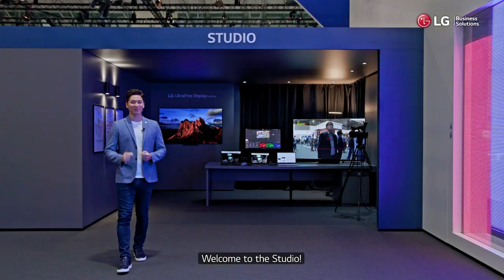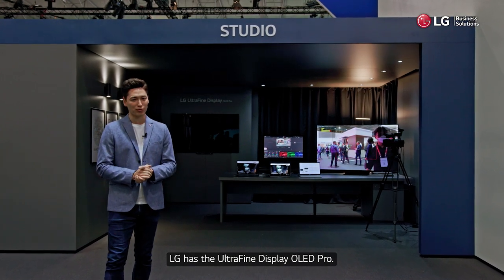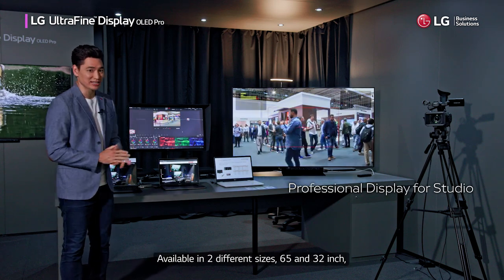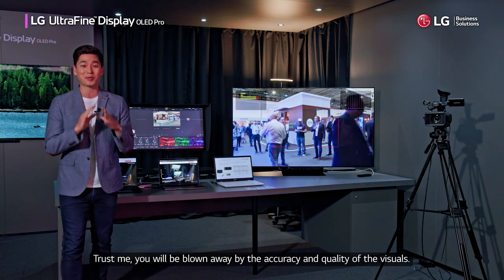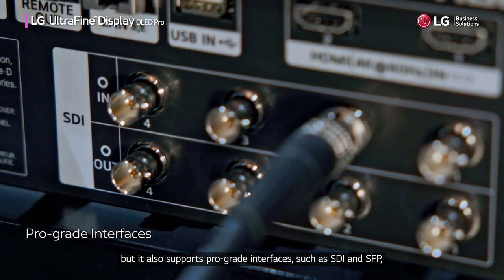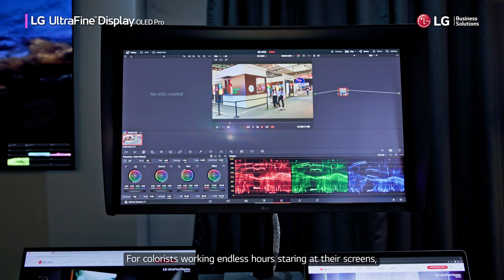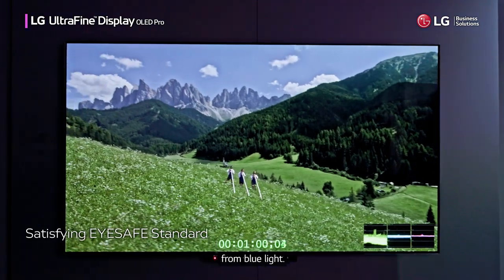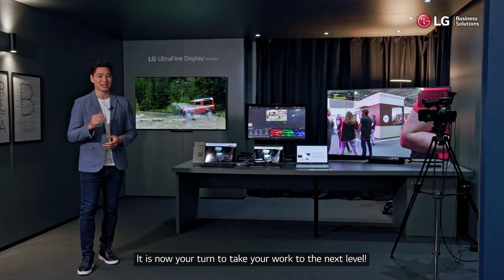[ISE 2022] LG BOOTH -9. Studio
ISE 2022 welcomes you aboard!
LG provides professional creative functions for post-production companies.
Watch this video and make the pro-choice to let your creations fly with LG!